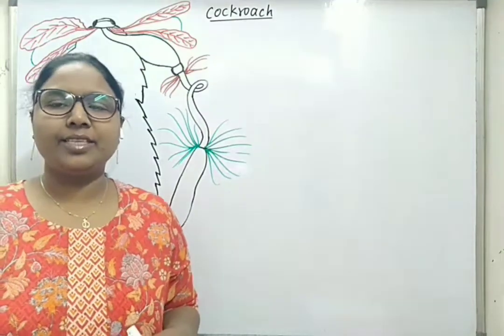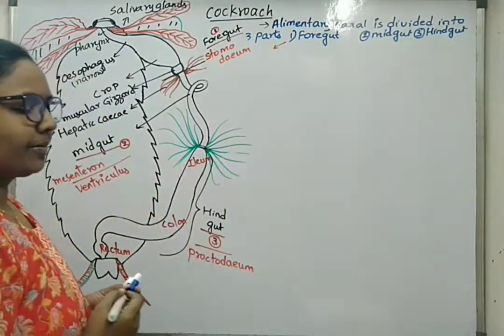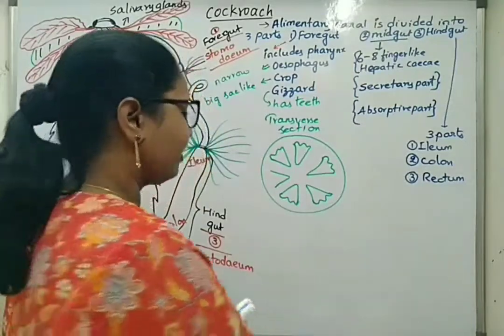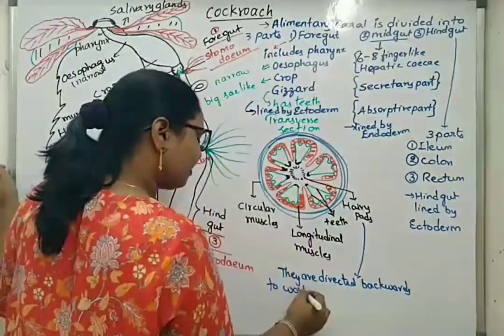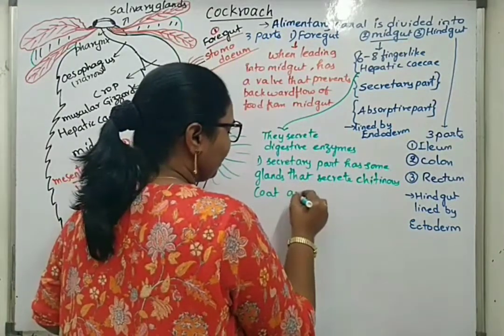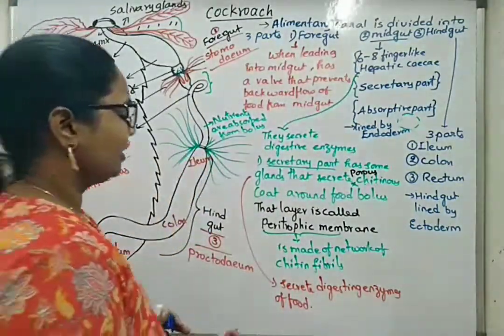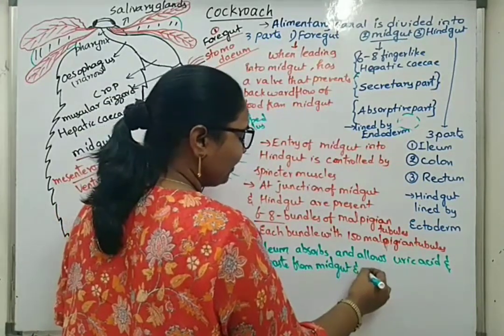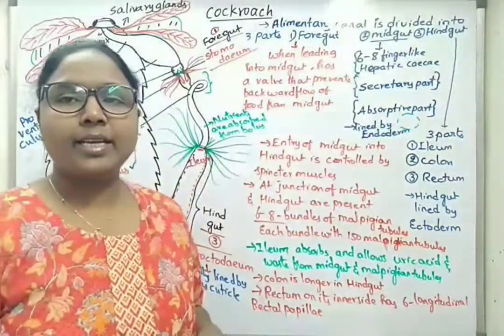Digestive System Of Cockroach, Part -6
Structure of Cockroach Alimentary Canal